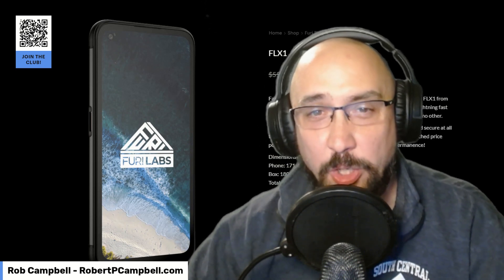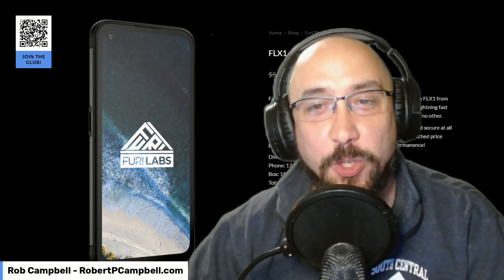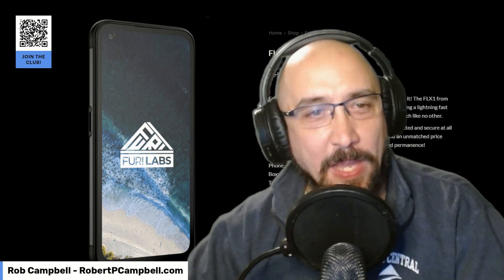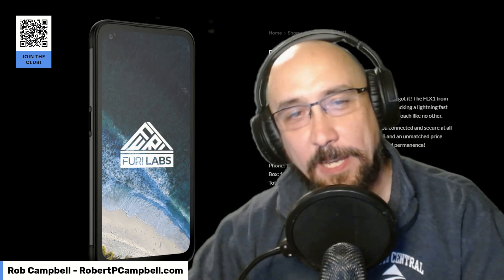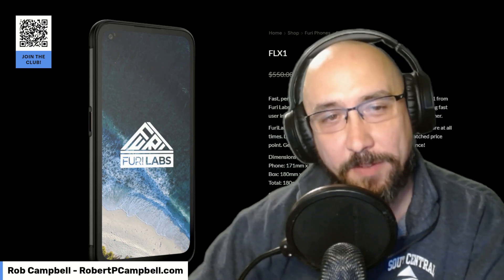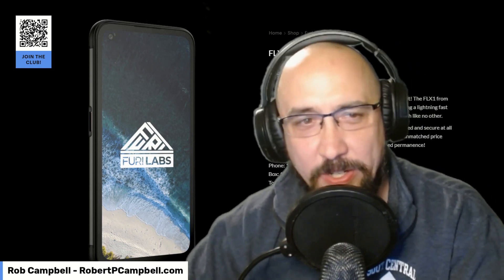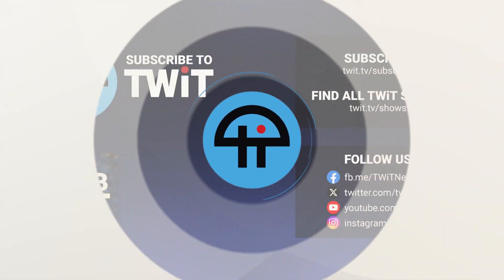One of the Best Linux Phones Yet?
On the Untitled Linux Show, Rob Campbell describes the FLX1 from Furi Labs, which runs a Debian-based OS that is optimized for mobile/portable use. The phone comes with a USB-C port, a 16MP front camera, a 50MP back camera, and 128GB of storage.